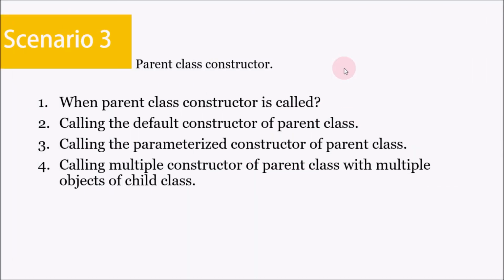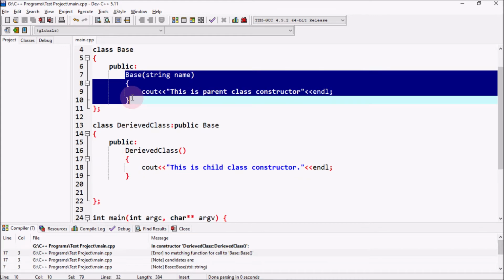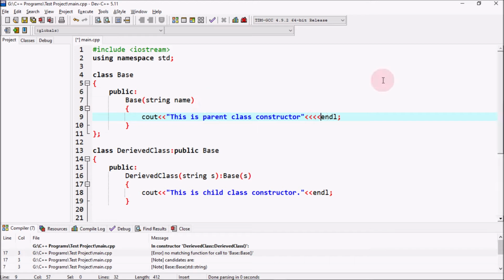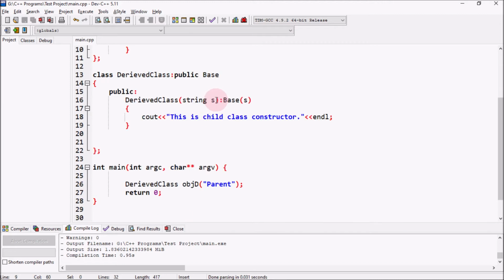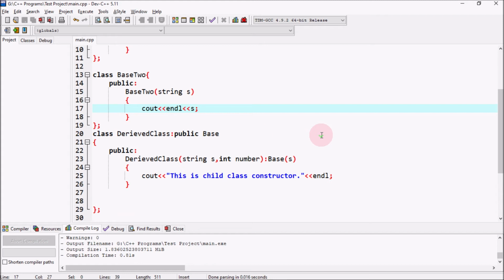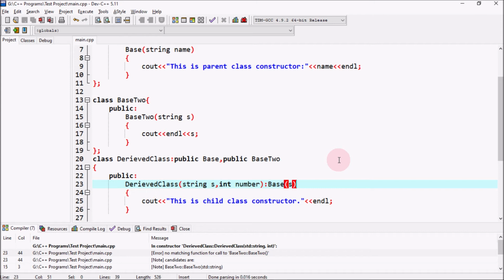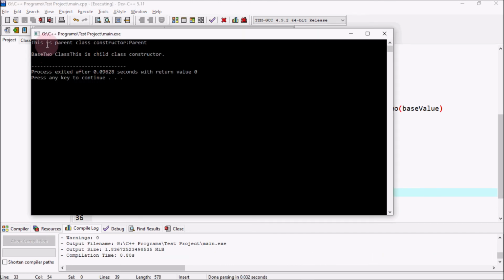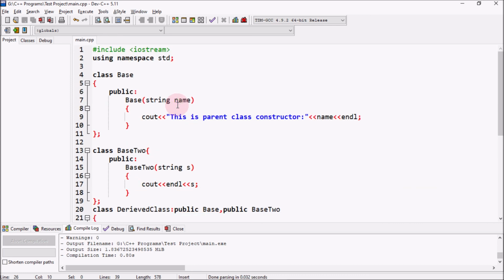Inheritance in C++ | Crash Course 2019 | Part 5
Hello everyone, welcome to the third part of the new tutorial series of Inheritance in C++. In this video I have taught you guys that
1-How to call a parameterized constructor in C++ programming language?
2- How to call a parameterized constructor of parent class in the child class?
3- How to call a parameterized constructor of two parent classes in child class in C++ programming language.